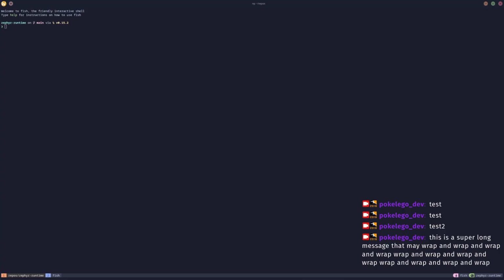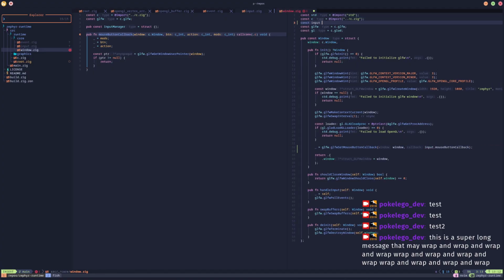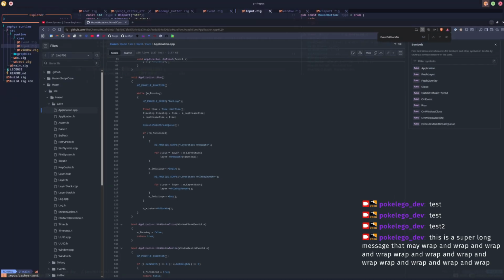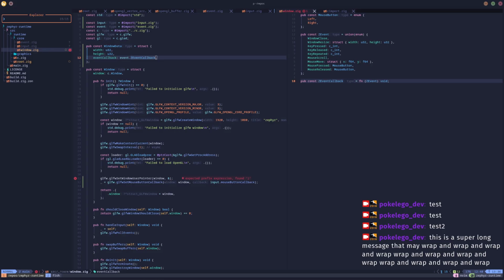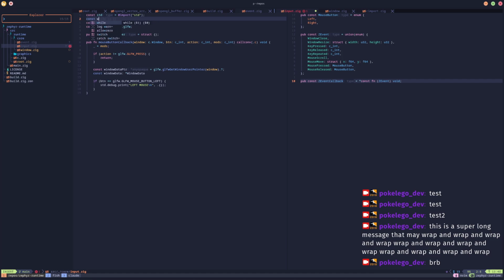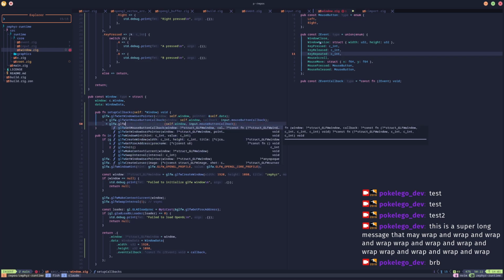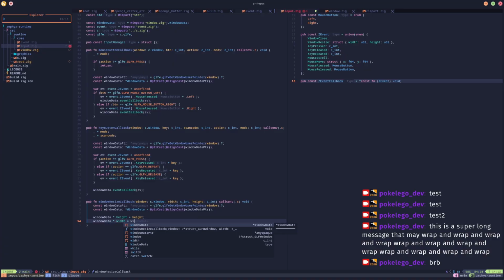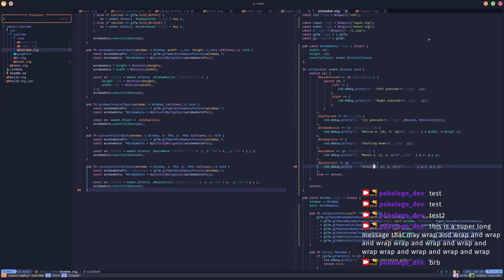Building a game engine in Zig // Day 3 - Event System (Zephyr Engine VOD)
Apologies if the audio cut's out at times, this was the last stream on my bad microphone

Today was the third day working my new game engine "Zephyr", built in Zig with OpenGL. The stream took a while to get going but we ended up implementing the event system where an app can register a callback and receive all types of events